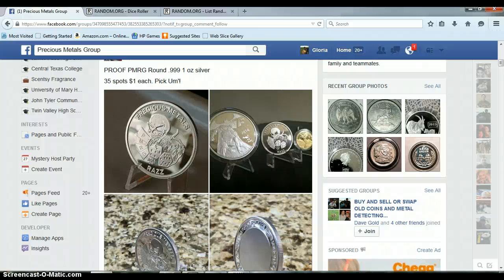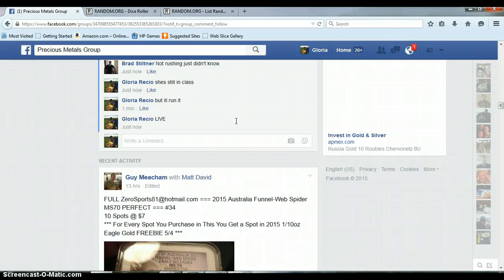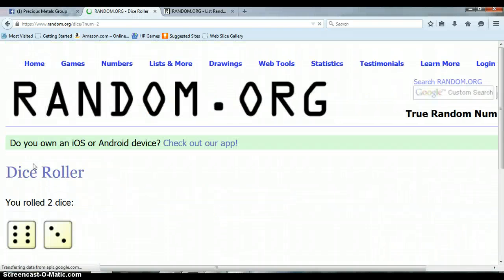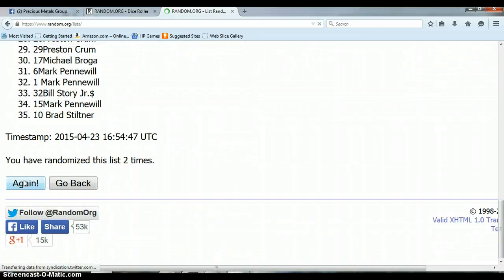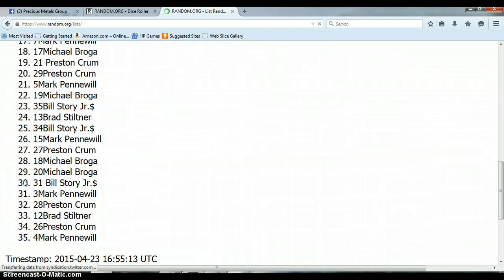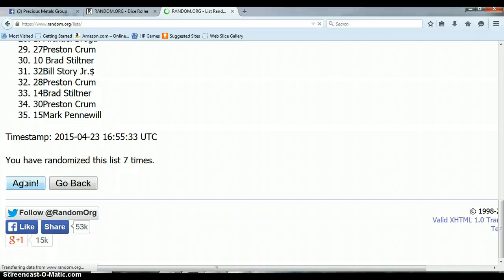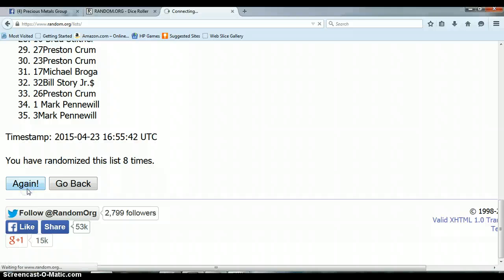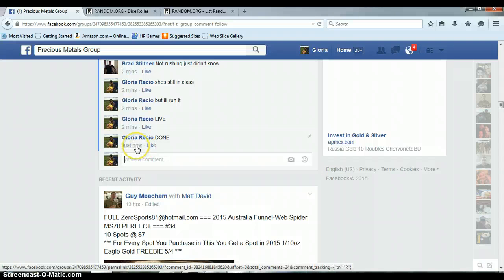2015 PROOF PMRG ROUND